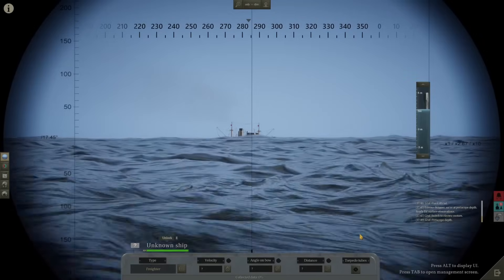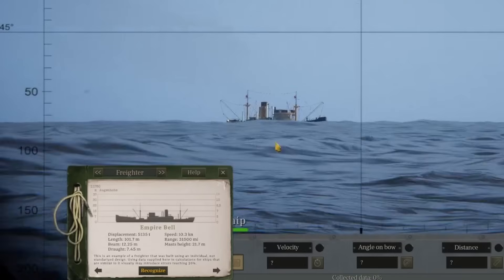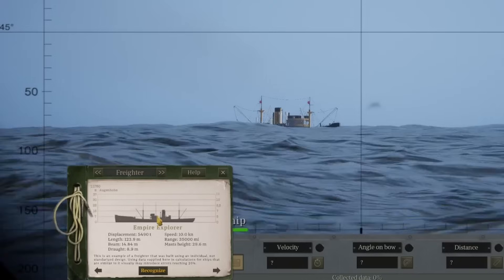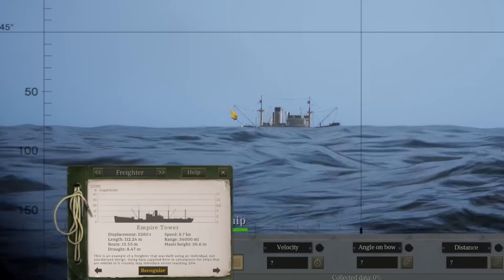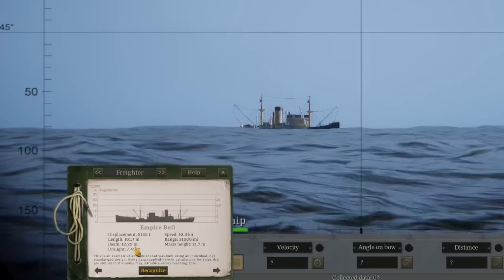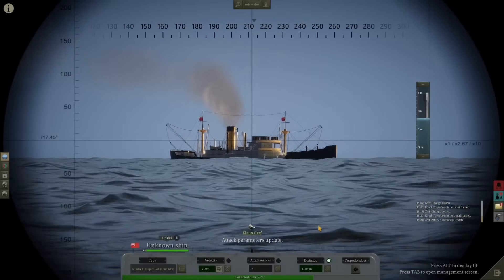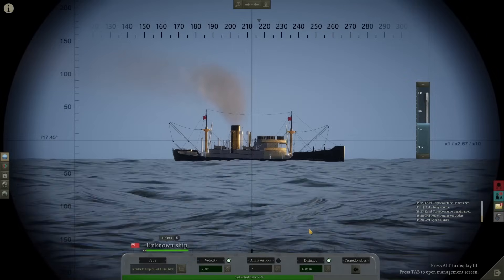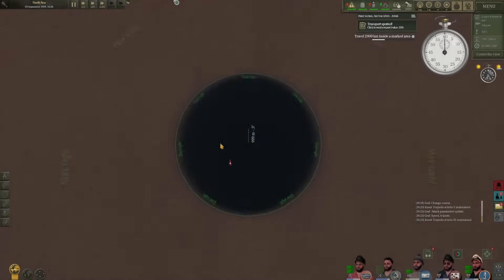Torpedo Solutions in UBOAT - A Comprehensive Guide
00:00 Identification
02:28 Range
06:08 Velocity
10:28 Angle on Bow
19:58 The Aspect Ratio Method
26:02 Evasive Targets

Mods I use related to targeting (these are their titles in the Steam Workshop):

More Accurate Periscope Sights - WIDE
CourseLine+ - 1.0
[2024] Decimal Speed Display

And others I strongly recommend to improve the overall experience:

[Full Release] Sounds of War
Bigger Crew Limit
Coward Rebalance (1.0 FULL RELEASE COMPATIBLE)
[2024.1] Realistic Ammo Capacity

If you're looking for more realism in how you're able to use the periscope/UZO, you might also want to look at:

Keep your periscope WET!
NO STABILISATION / FOLLOW RELATIVE BEARING

With that last mod, you will only be able to use the fixed wire method in quite calm seas, which I believe is historically correct.